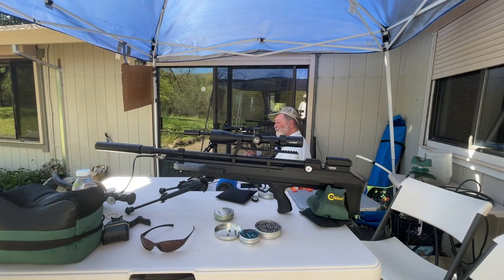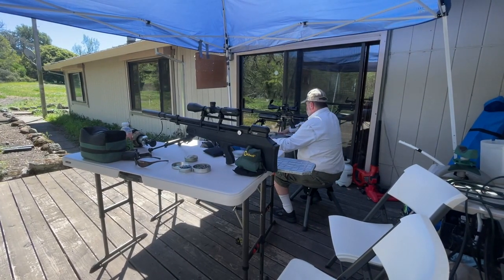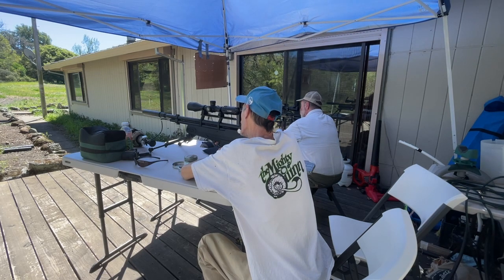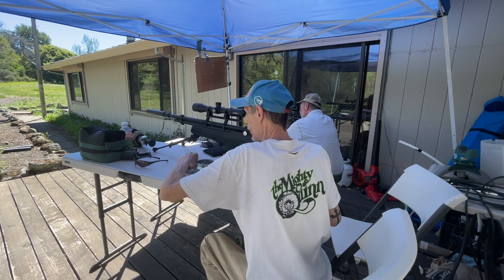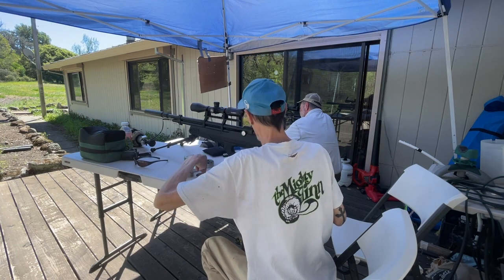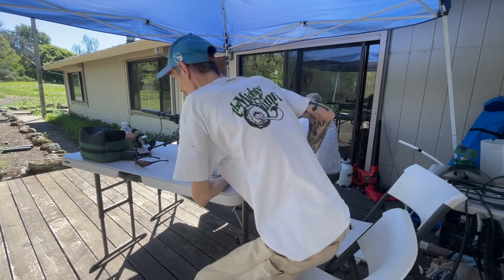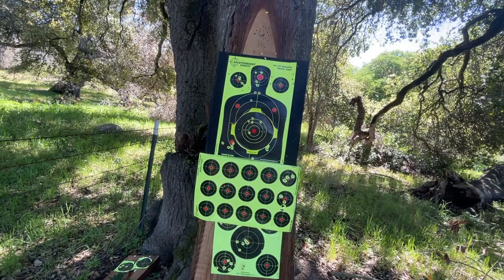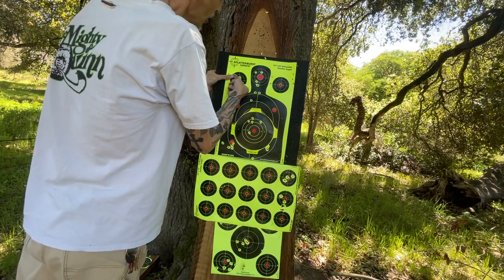Air Venturi avenger Bullpup 22 Cal 90 yards .